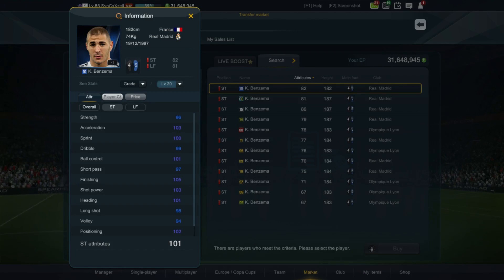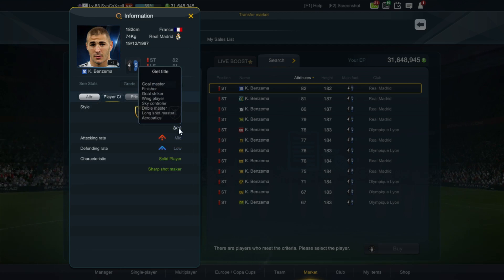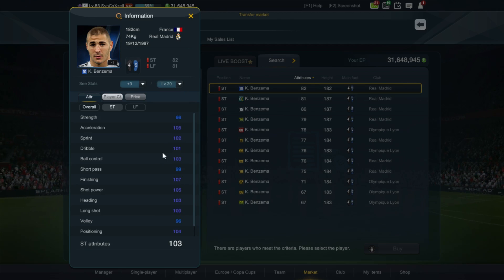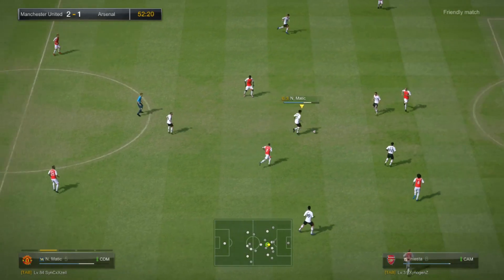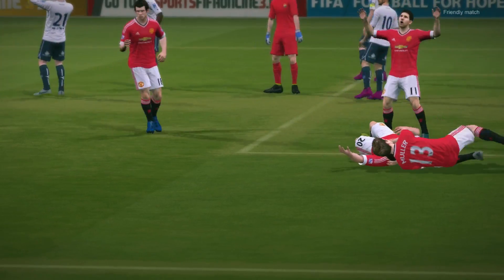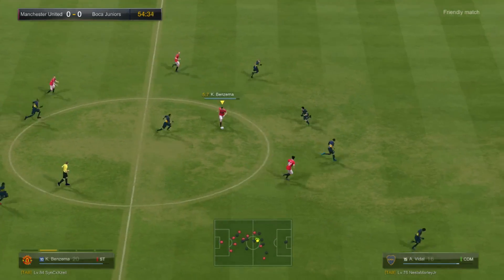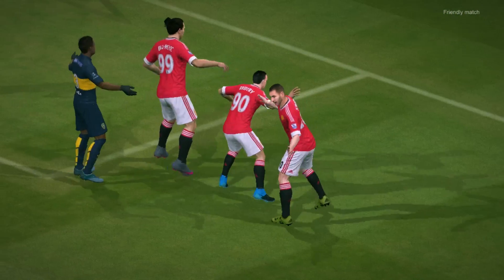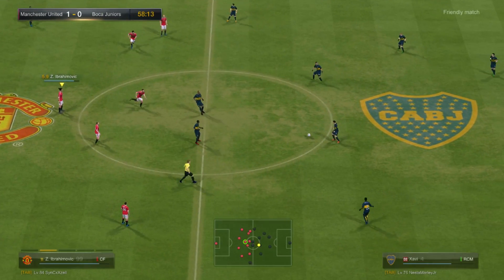10U Karim Benzema Review - Is He Worth It? - FIFA ONLINE 3 (ENGLISH)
One third of the famed "BBC" of Real Madrid, Karim Benzema has proven to be a consistent goal score for Los Blancos, but is he any good in game?

Video Language: English

Player: 10U Karim Benzema